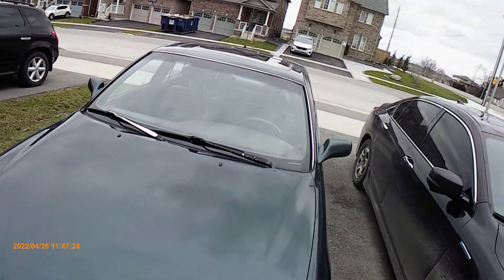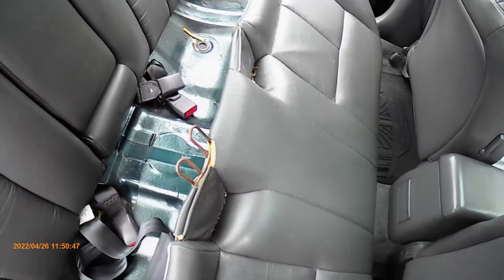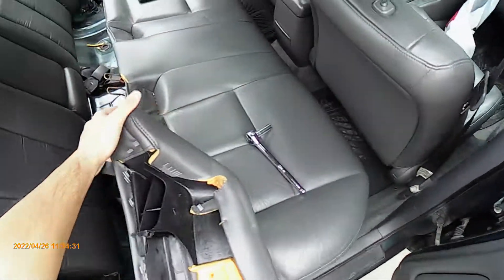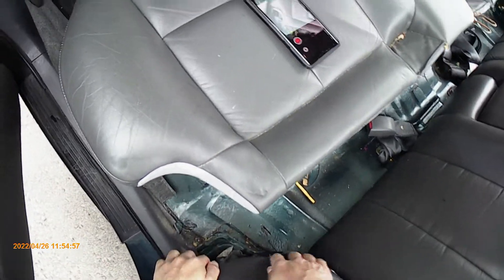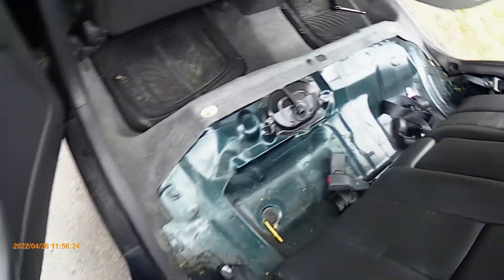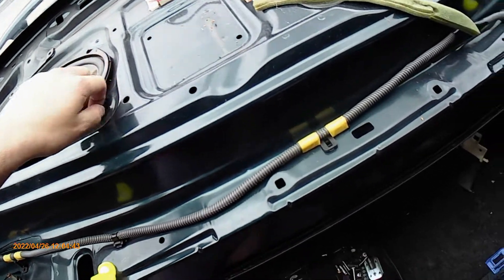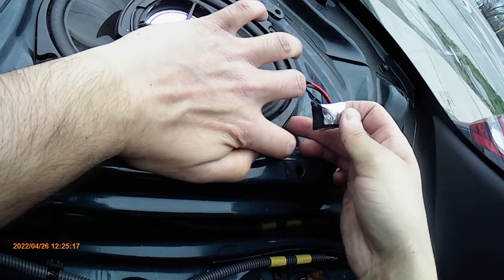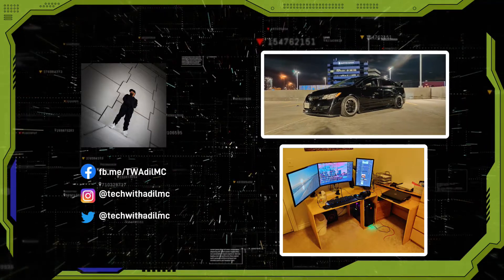1996 Toyota Camry V6 Restoration/Upgrades - Part 1 - Audio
Introducing the car that got me through the last year of university. This 1996 Toyota Camry is my restoration project car and my goal is to make it close to OEM but give it tasteful mods to help in daily driving.

0:00 Intro
1:12 Rear Deck Removal
4:34 Rear Speaker Fix
7:07 Speaker Test